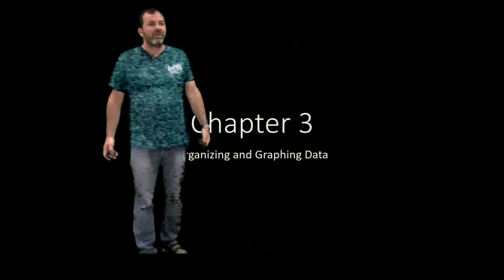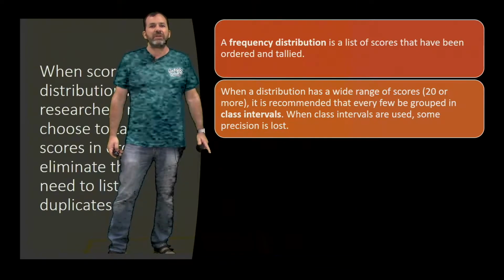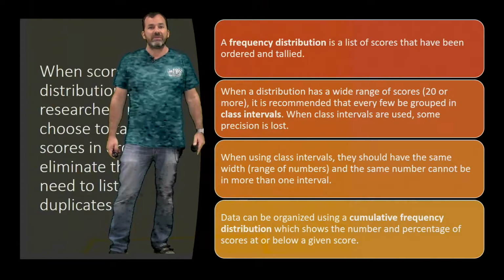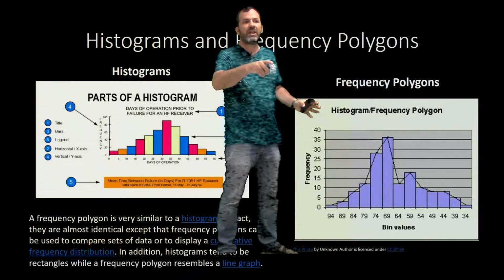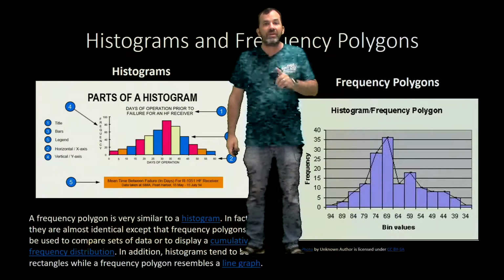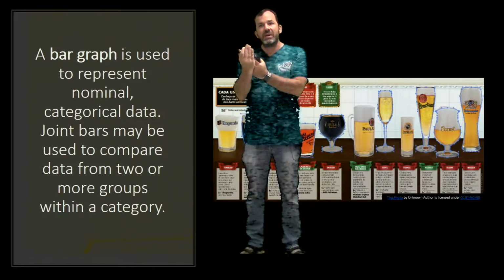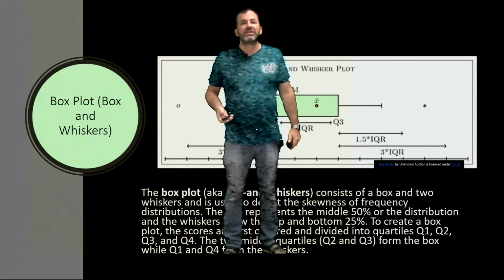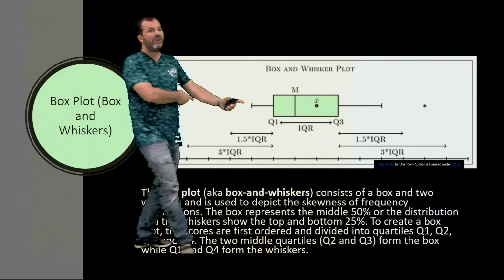8823 Chapter 3 Explanation